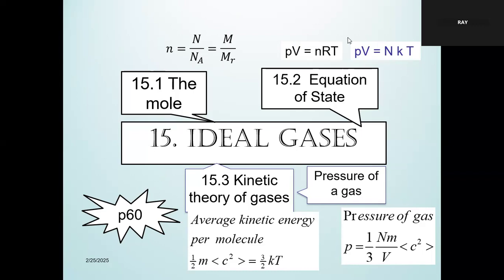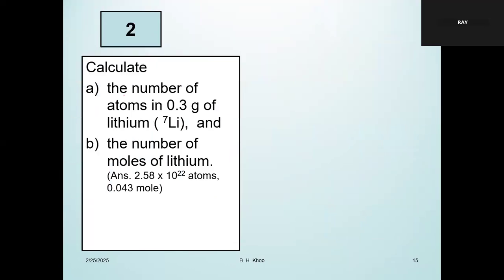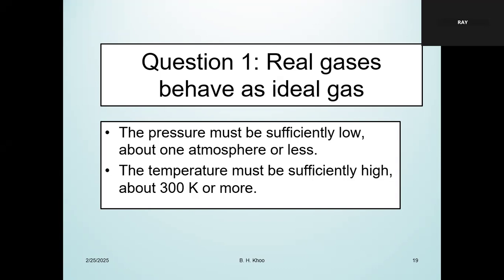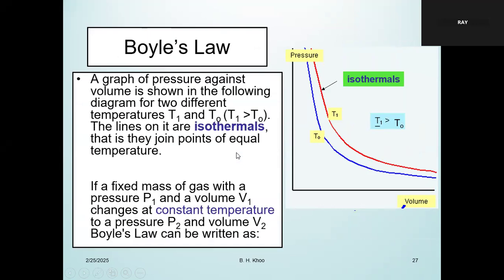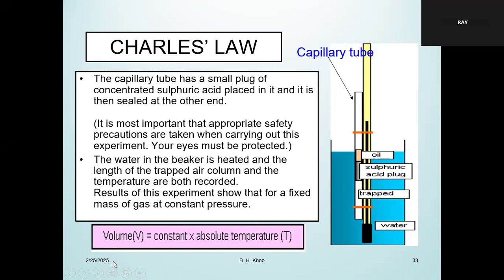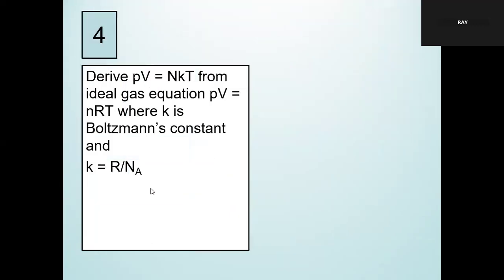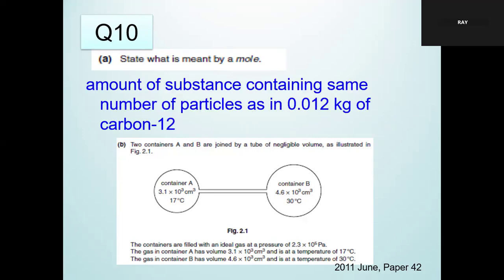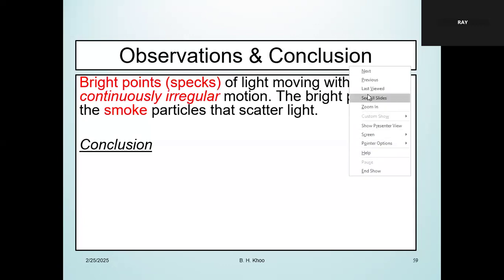Cambridge A-level Physics: 15 Ideal gas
definition of mole, equation of state, review of o-level work and some examples